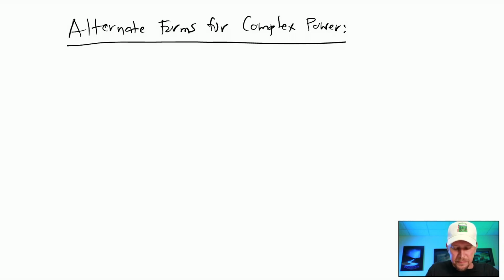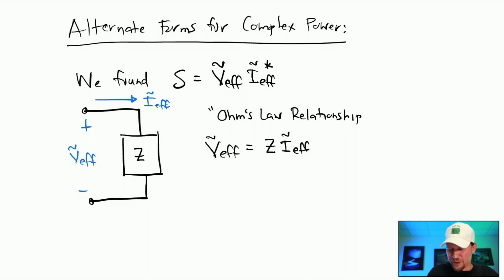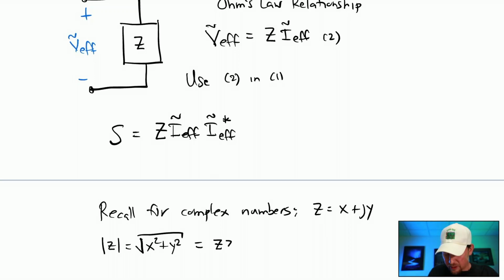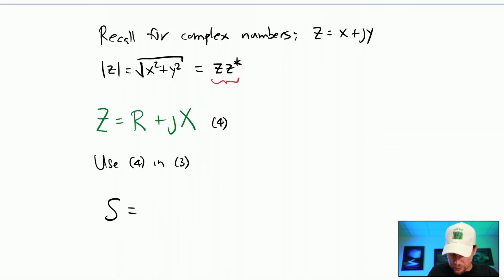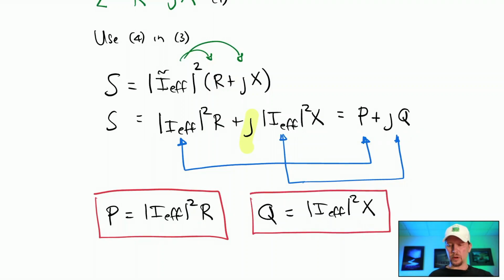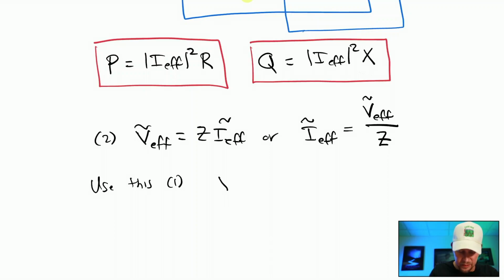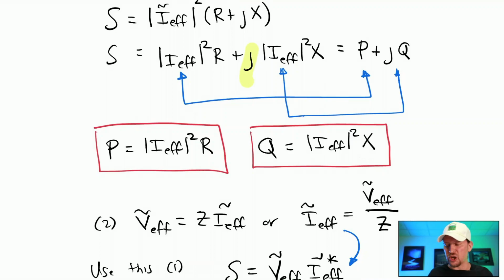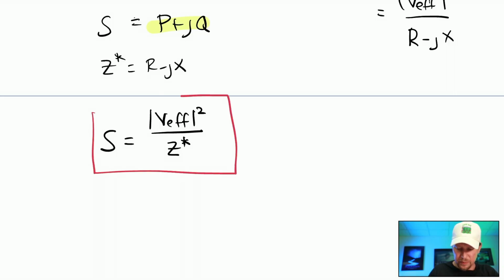Chap10 5 Power Calculations Part2